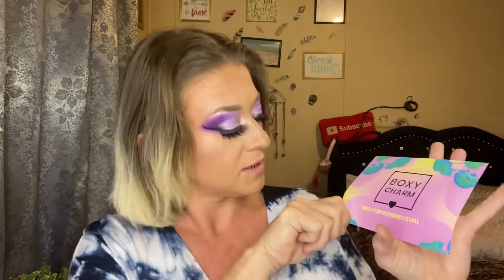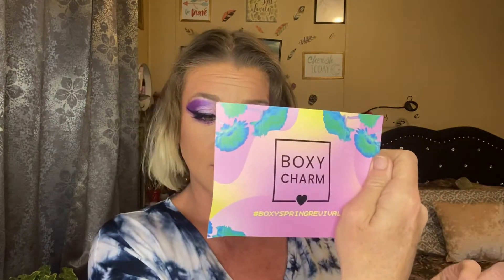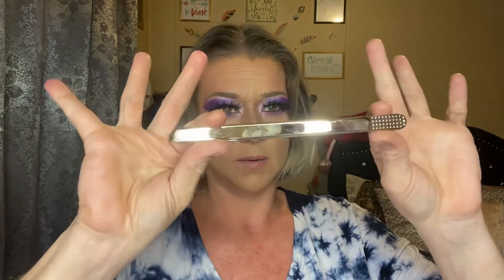BOXYCHARM PREMIUM UNBOXING APRIL 2022/BOXY PREMIUM UNBOXING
Hey guys and welcome to my channel today we will be unboxing the April Boxy Premium BoxyCharm Premium is $35 a month and you get 6 full size beauty and makeup products which really isn’t a bad price
This month I really like my box my favorite products was the Icoonic London brow silk and the natsasha denona Cupid cheek duo which I have been debating on buying and I do like the Nabla shine theory lip gloss
I got that y’all enjoyed this unboxing of the April Boxy Premium and I will see y’all in the next one but for now and thanks for watching And don’t forget to subscribe

If y’all would like to try BOXYCHARM for yourself just follow the link